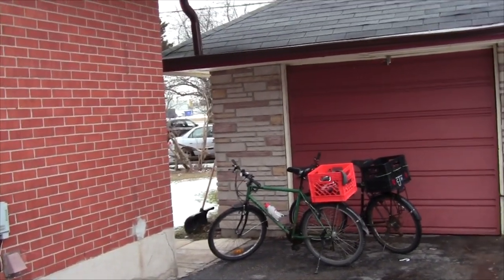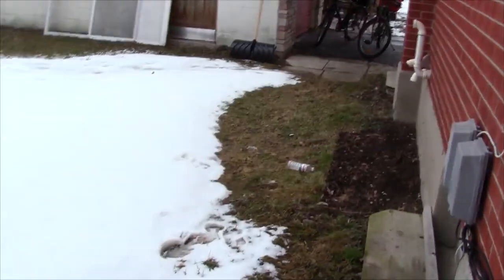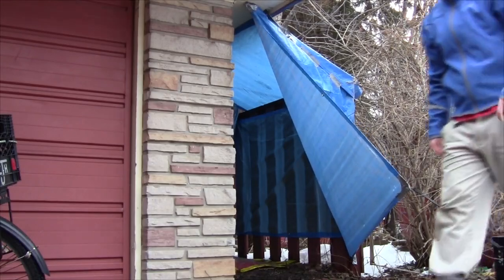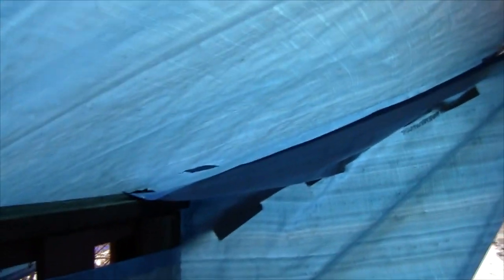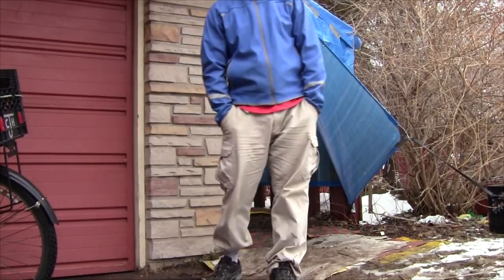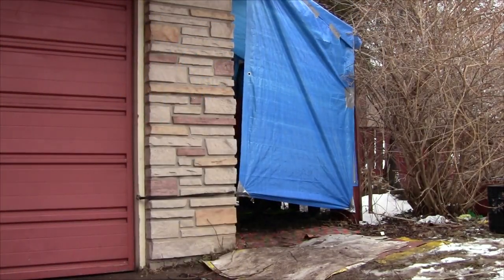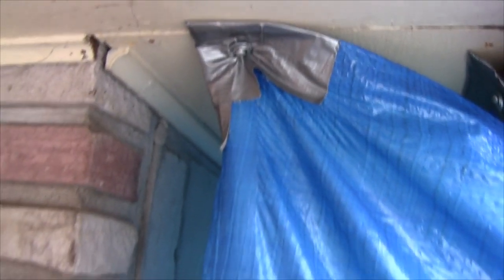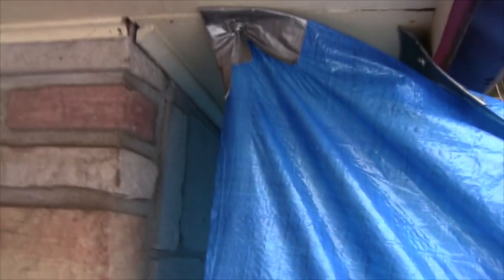My Bike Storage Shelter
This is just a quick video showing the inexpensive bike shelter that I built for storing my bikes at the house where I am living now. I will not be living at this house for very long, so this shelter doesn't need to last for very long.